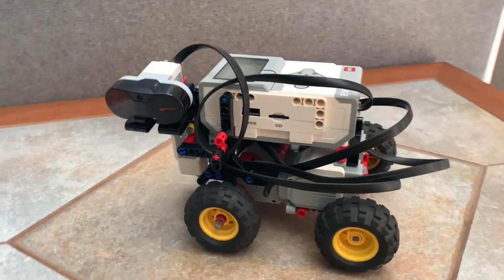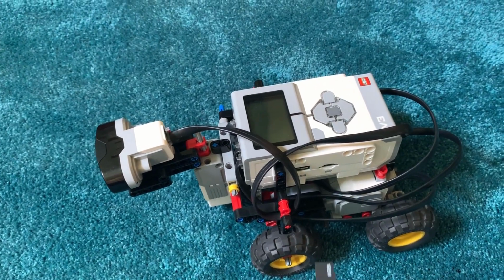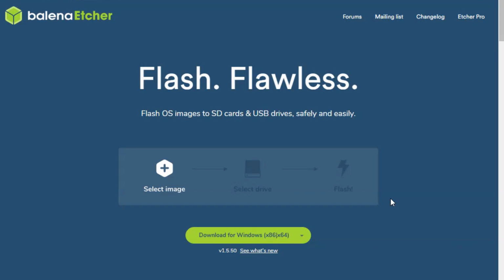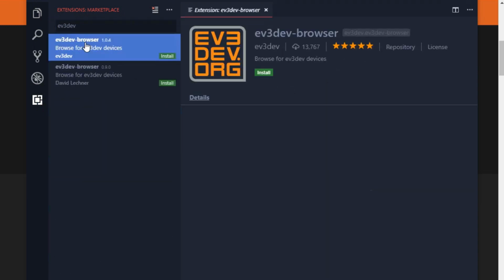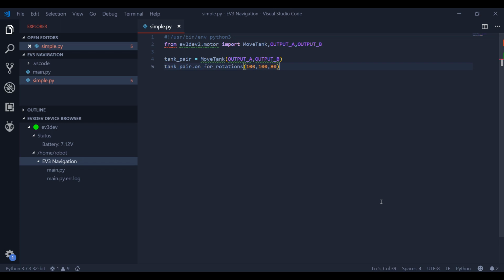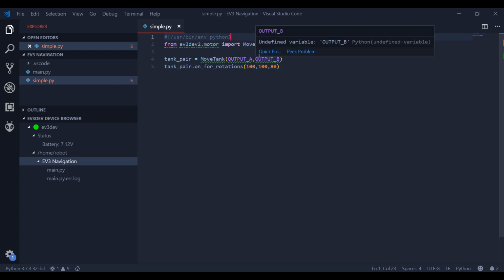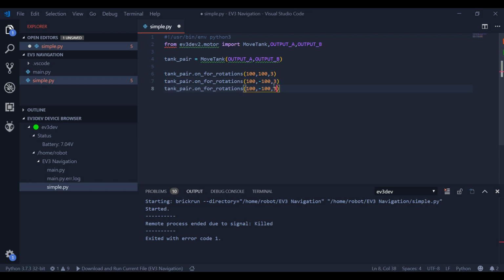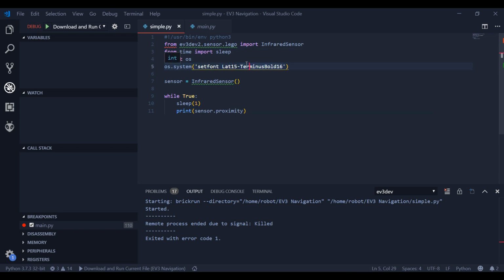💡 Greatest of GitHub - EV3Dev2 (Use Python!!)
In this episode of Greatest of GitHub, I show you the repository EV3Dev2! EV3Dev2 is a new operating system for the Lego Mindstorms EV3, which allows you to program it in Python, Java, and even C++!